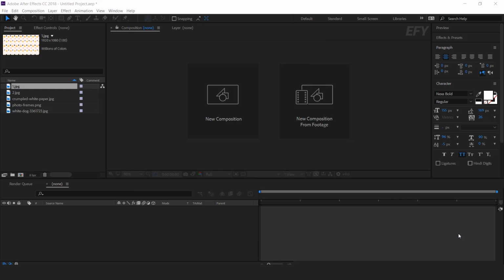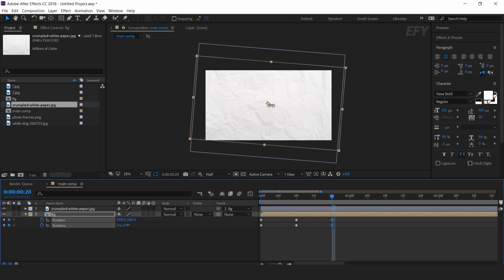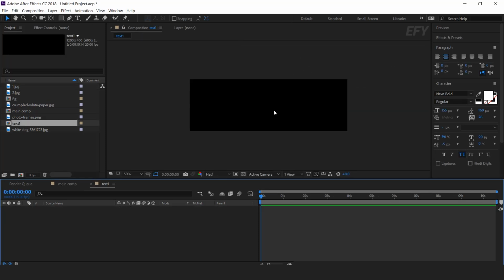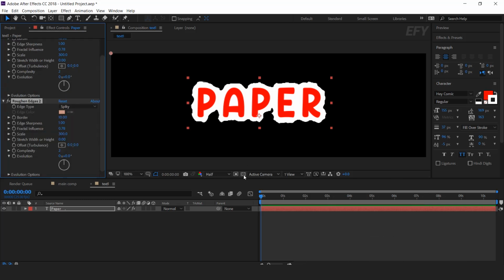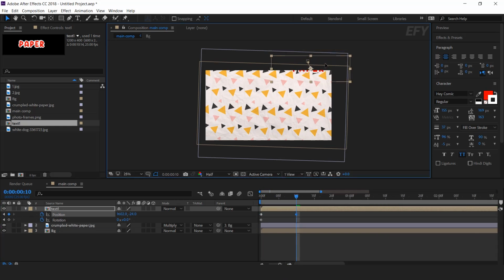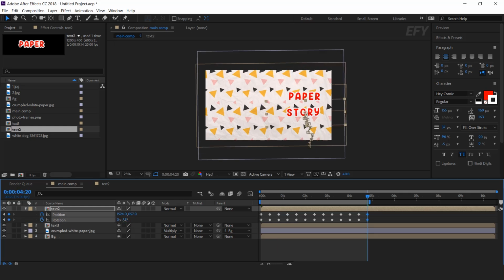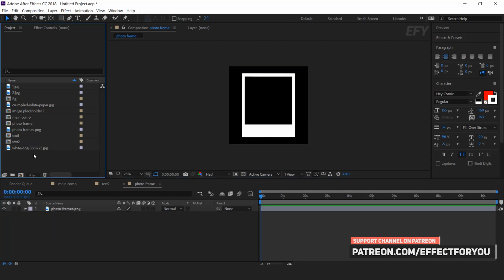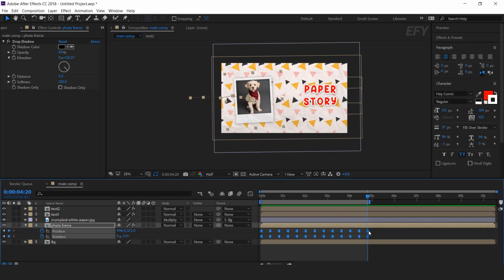Stop Motion Slideshow In After Effects | After Effects Tutorial | Effect For You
Stop Motion Paper Story In After Effects | After Effects Tutorial | Effect For You

Hey everyone welcomes to another after effects tutorial, In this tutorial, we are going to create a "Stop Motion Paper Story"  you can create your story and also make any kids type of story, so I hope you like.

👍💻👌 Top Recommendation